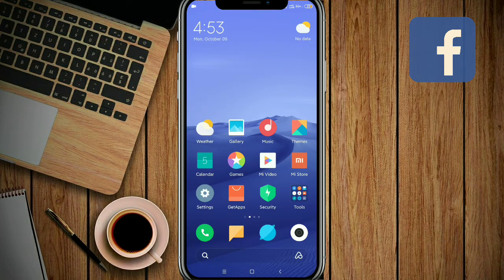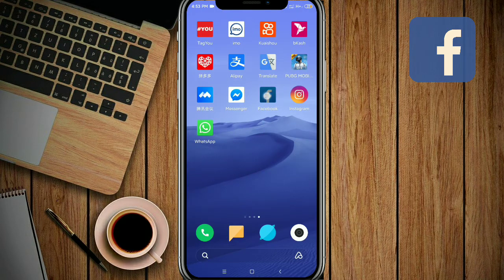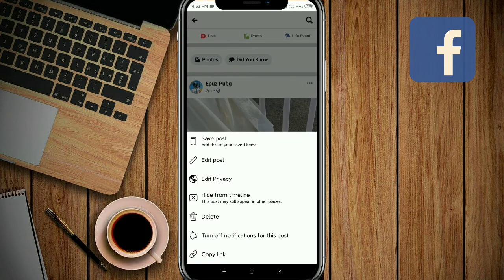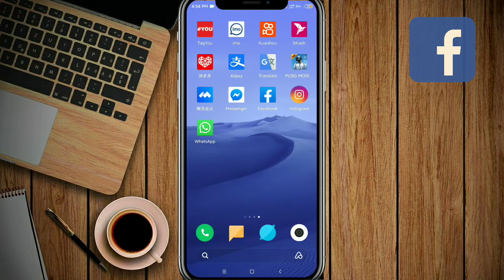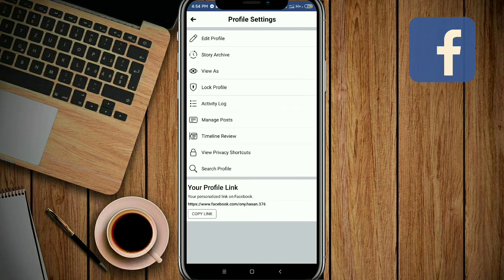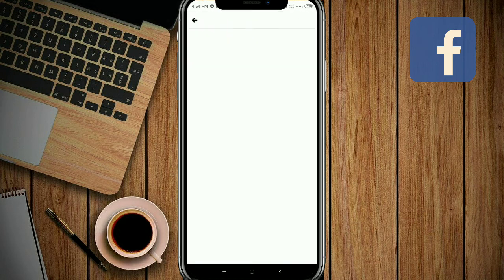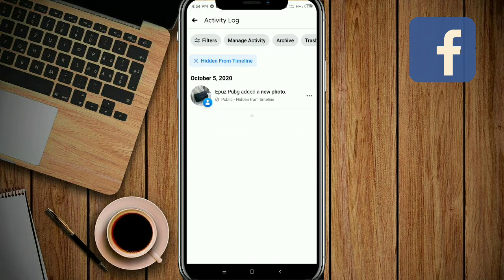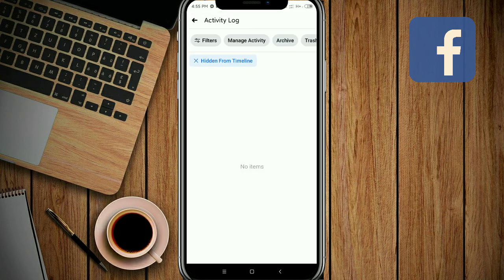Hide or unhide post from Facebook timeline